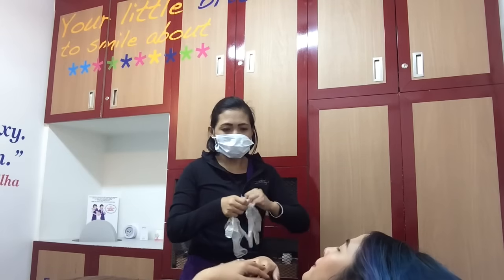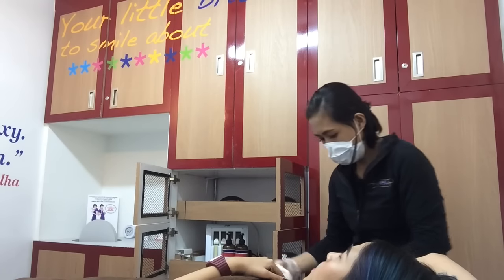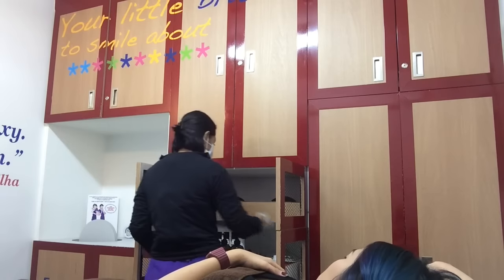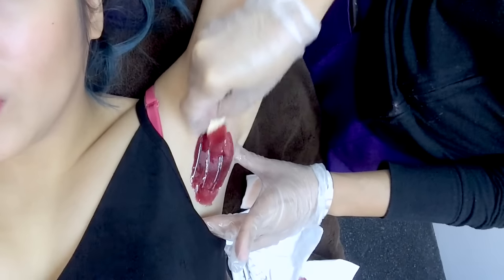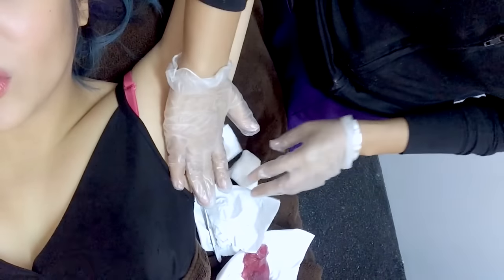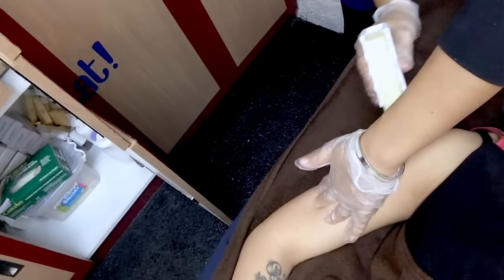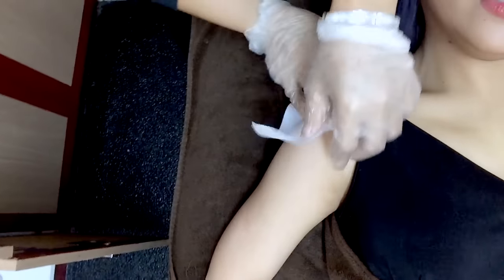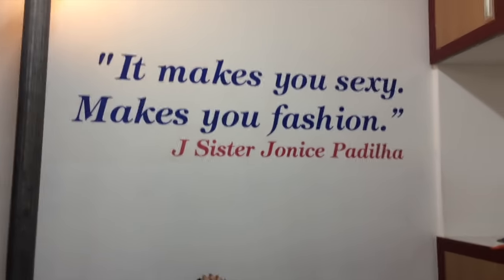VLOG #44 | HAIR FREE!!! | HAIR WAXING AT STRIP MANILA | JESSICA GODINEZ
So first time ko magpa wax and IT WAS SO PLEASANT. Hindi siya masakit, promise talaga. I am now free of the fear of waxing.haha Try niyo, it's worth it! :)

Let's stay in touch! :D